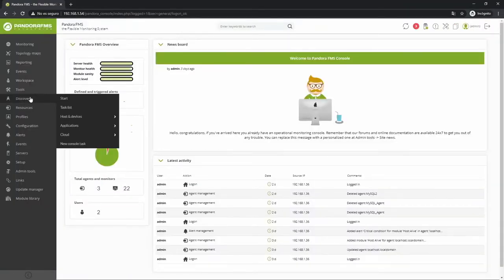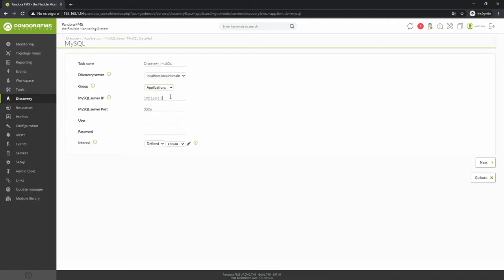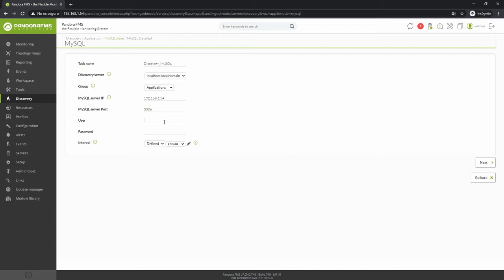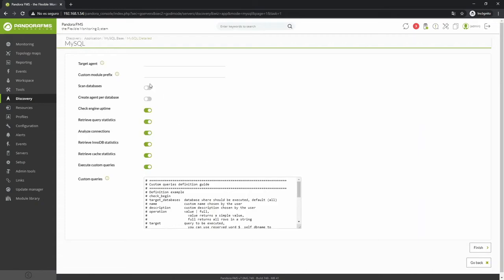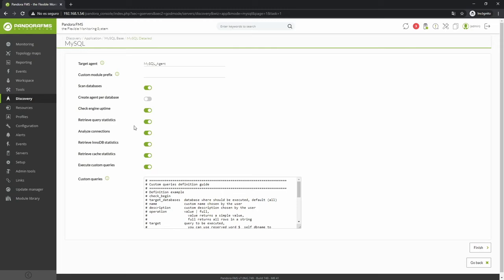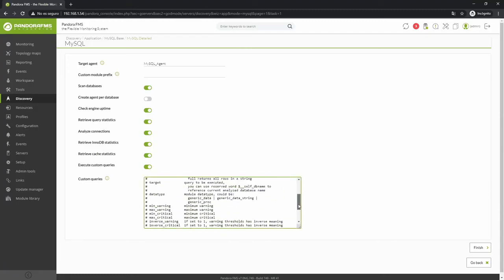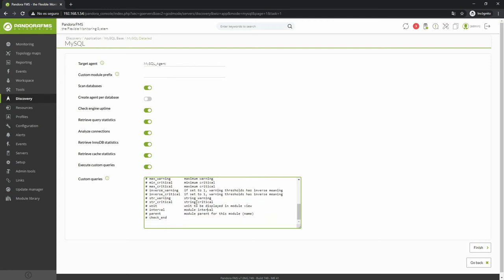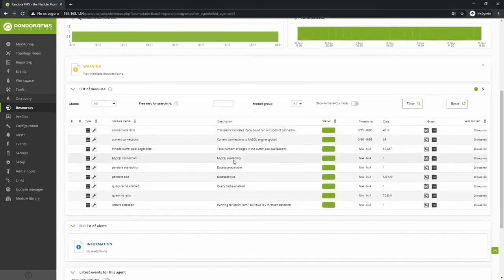MySQL monitoring with Pandora FMS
Learn step by step how to remotely monitor MySQL using Discovery Applications, in a simple and intuitive way with Pandora FMS.